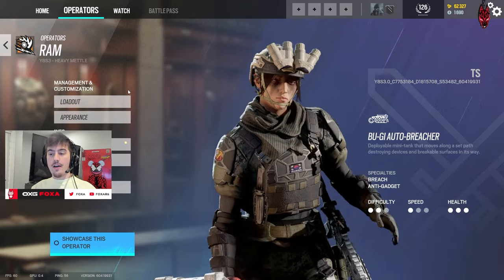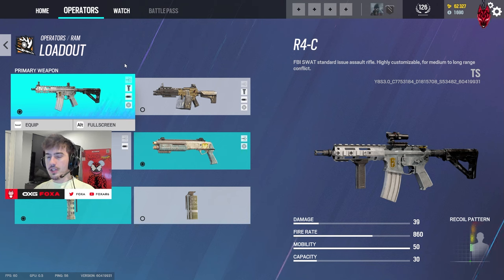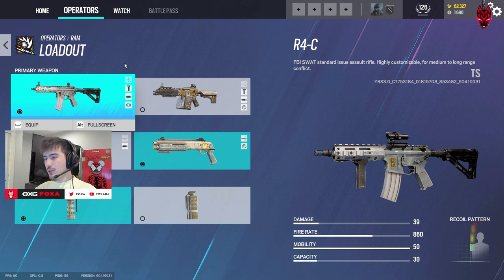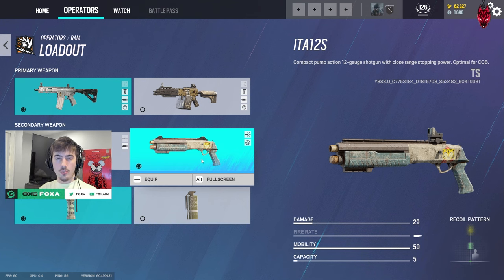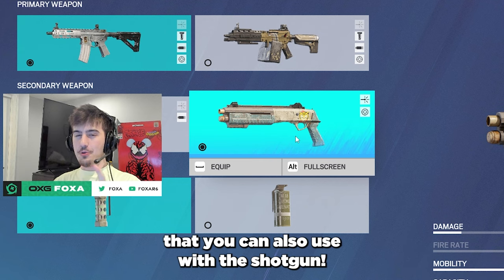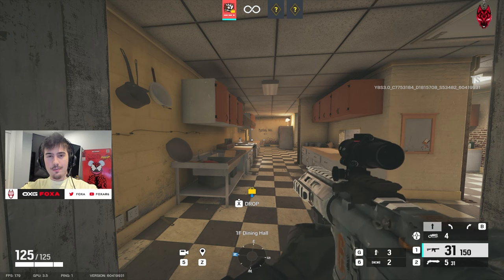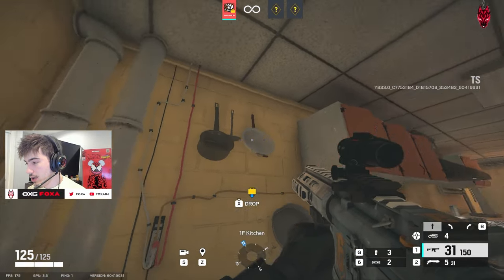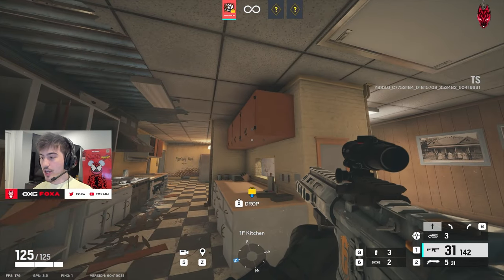The ULTIMATE Ram Guide in RAINBOW 6 | R6 Pro Guide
My name is FoxA and today I'm going to show you ALL of the tips I use as a pro player for the new op Ram.

concepts: rainbow 6, r6 pro guide, r6 ram, r6 ram guide,r6 new season, season r6, new r6, new r6s season, new ram, new r6 op, new r6 op guide, new r6 guide, new r6s guide, new operator guide, new r6 siege guide, new siege guide, new siege tips, siege ram, foxa r6, foxa r6s, foxa siege, pro siege, pro r6, pro tips r6, pro strat r6, pro tips r6s,  pro siege tips, pro siege guide,